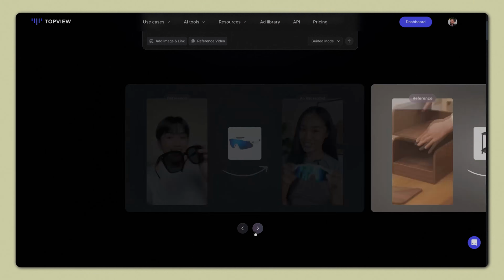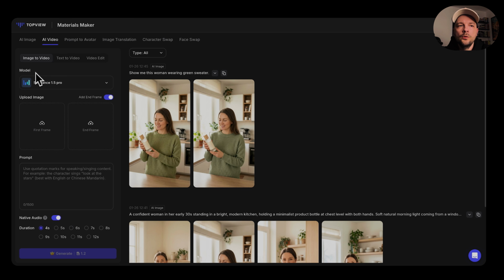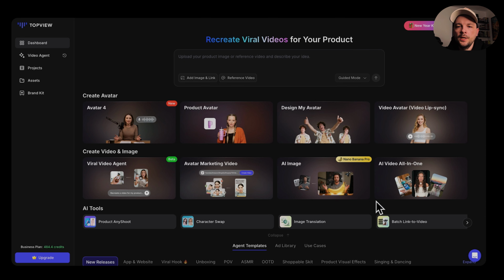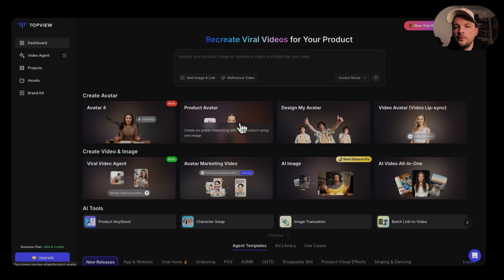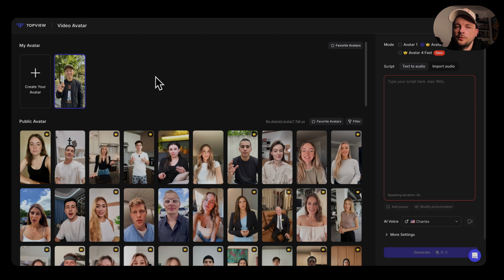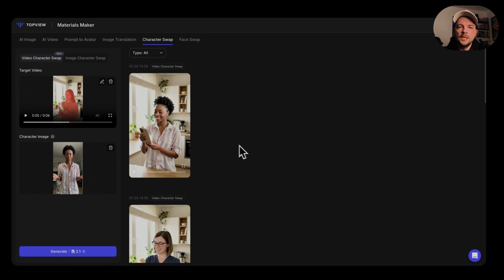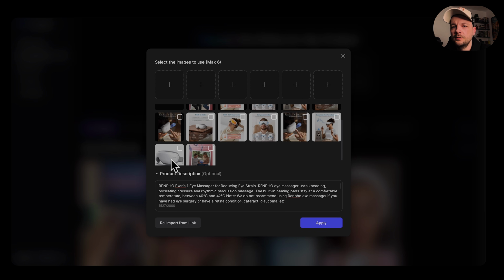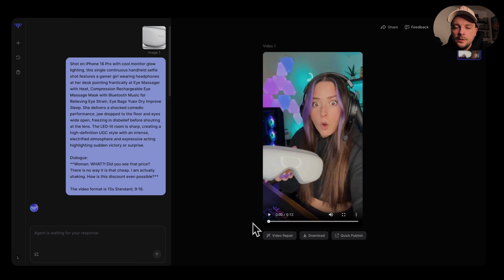Topview AI Masterclass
Topview AI is a full stack of image, video, avatar, and UGC tools.

In this masterclass, I walk you through the entire Topview AI dashboard step by step:
from image & video generation, smart edits, avatars (v1 vs v4), product avatars, face swap limits, image translation, all the way to the Video Agent that builds viral-style UGC ads from just a few inputs.

This is a practical, no-fluff walkthrough focused on real workflows, trade-offs, and decision-making—so you can scale output without losing control.

00:00 – What Topview AI really is (and isn’t)
00:41 – Dashboard overview & tool categories
01:55 – Image generation (Nano Banana Pro, settings, outputs)
03:52 – Image edit (prompted changes & variations)
06:04 – Video generation (image → video, text → video, edits)
12:49 – Avatars explained (Avatar 1 vs Avatar 4, voice & subtitles)
19:06 – Product avatars & manual vs auto control
24:34 – Video avatar & advanced lip-sync
27:02 – Product shots, character swap & image translation
34:36 – Video Agent: viral UGC ads from products & references
44:04 – Final thoughts